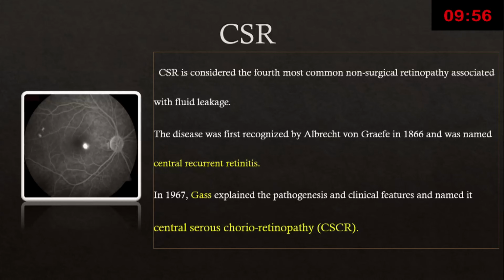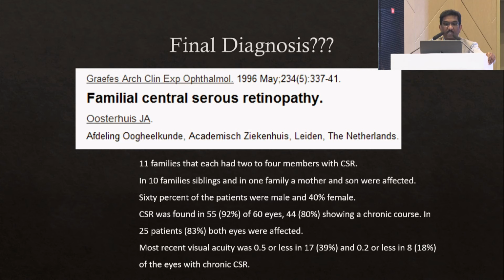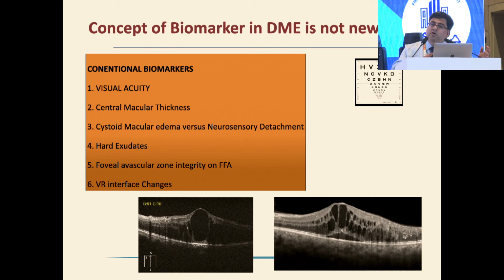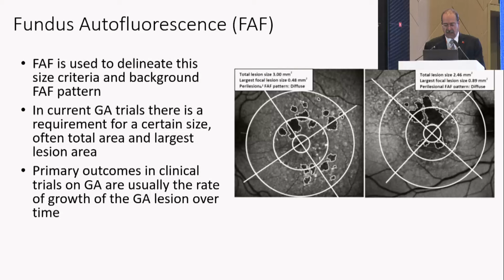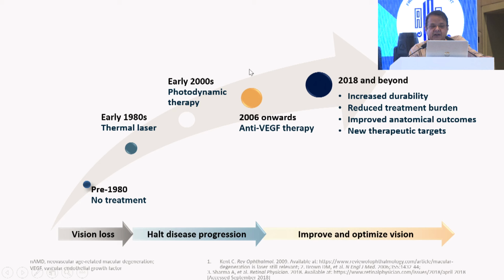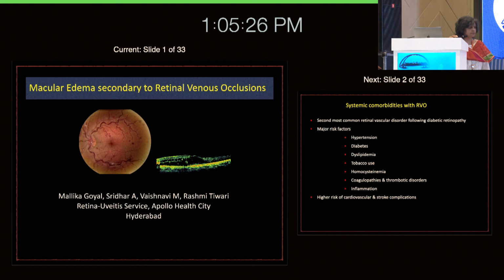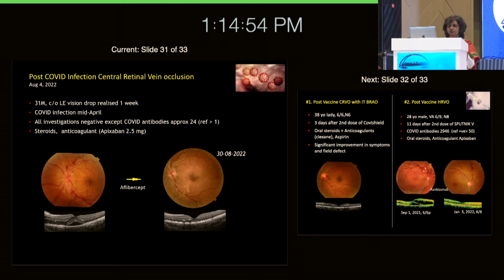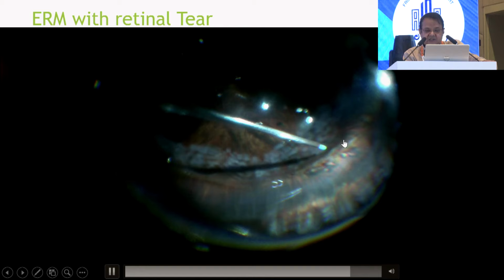AIOC2023 - IC433- Dr. LALIT VERMA Must Know Macular Disorders